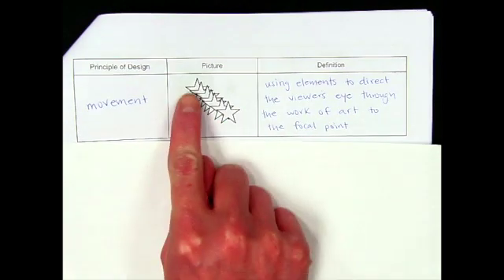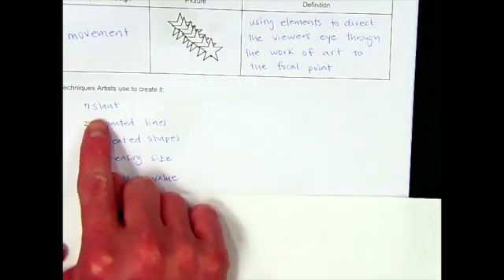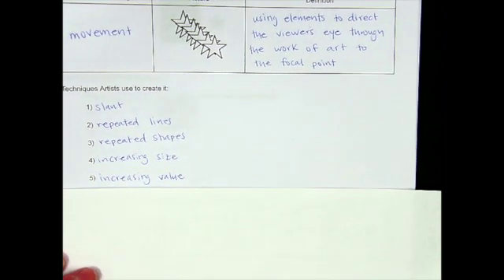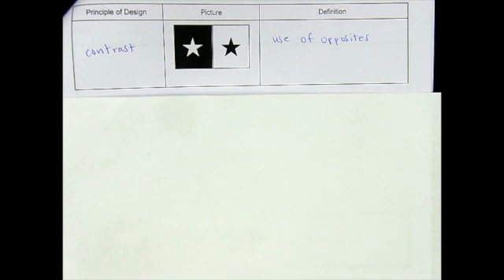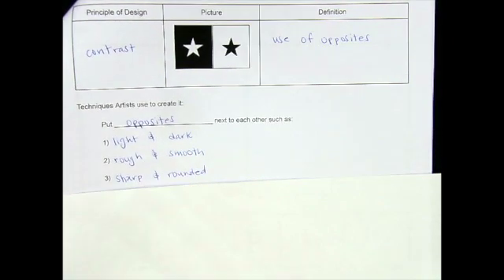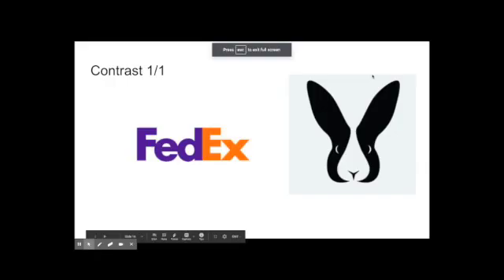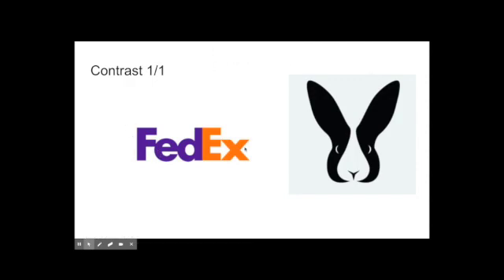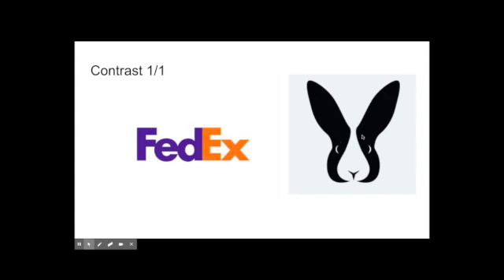Logo Design Unit - Step 3 of 3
That Lady who Teaches Art shows her students how to use the principles of design to create a personal logo.  This video covers movement and contrast.  This is part 3 of a 3 part video series.